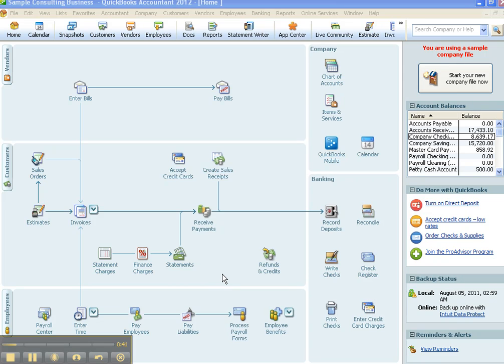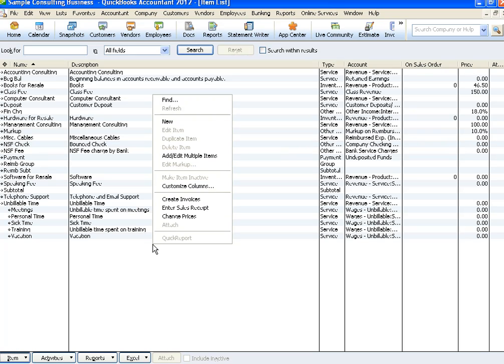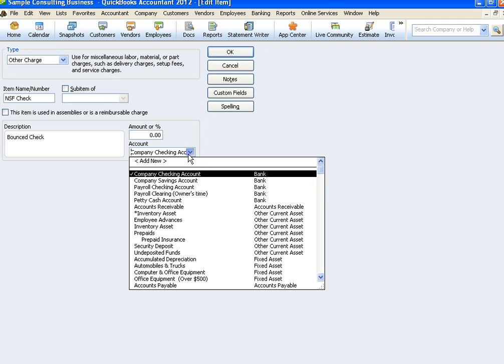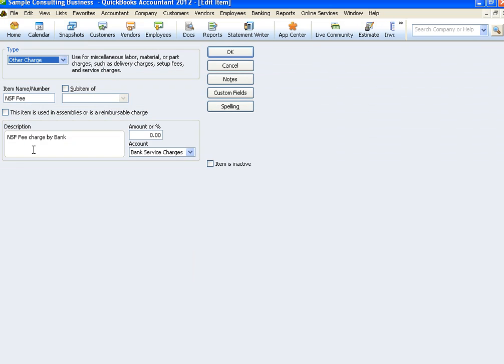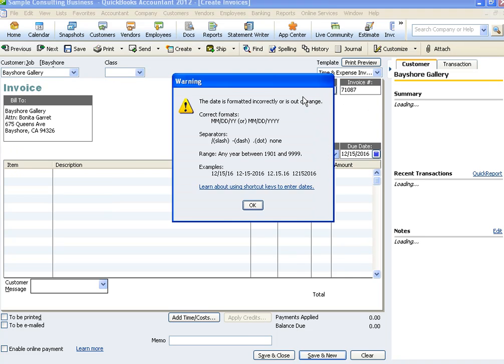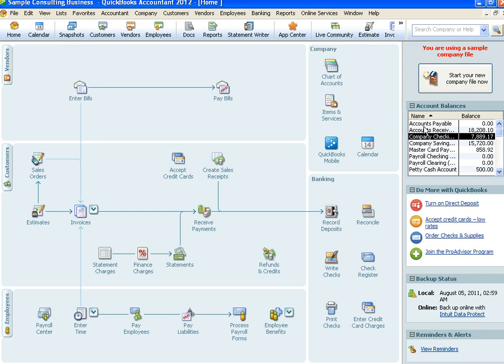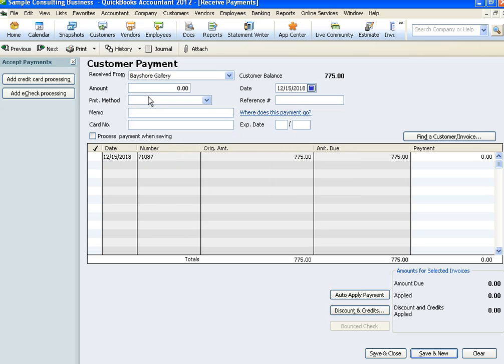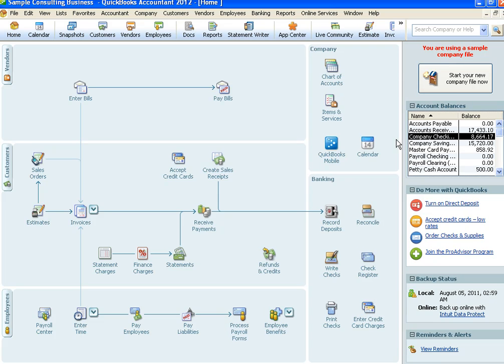How to handle NSF checks using QuickBooks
In this video I walk you through the steps to an easy solution to handle when a customer/client bounces a check on you.